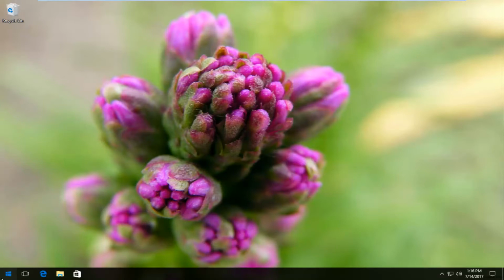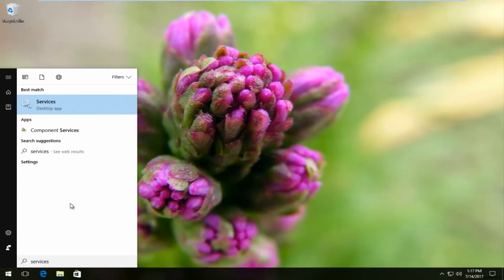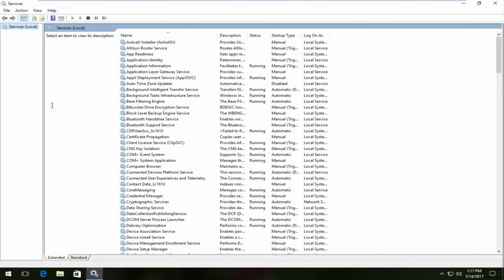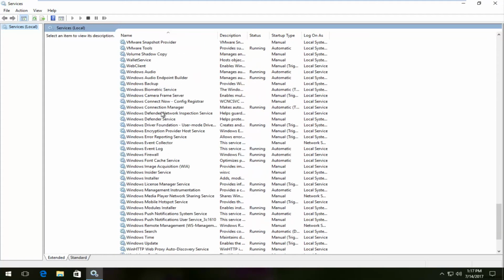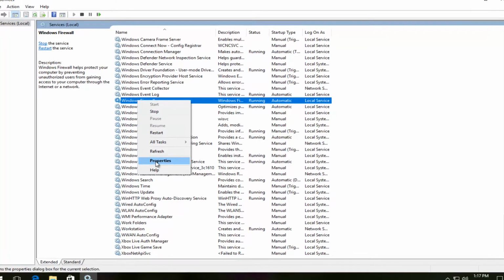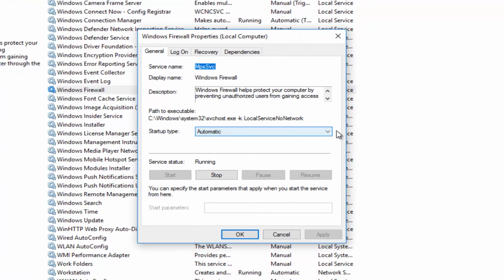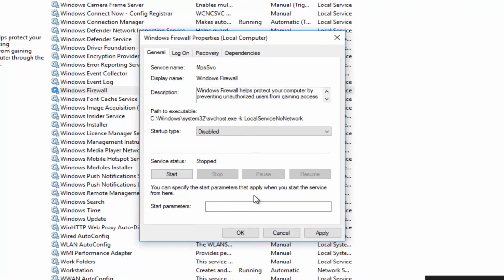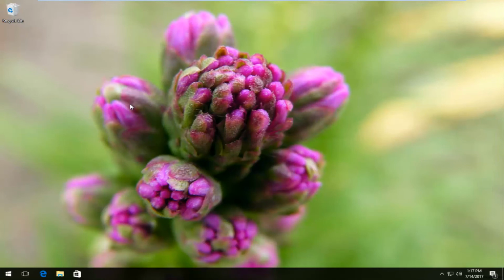How To Turn Off Windows Firewall In Windows 10/8/7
How to turn off the Windows firewall.

The Windows Firewall is designed to help keep unauthorized users from accessing files and resources on your computer. A firewall is a must-have if you're concerned about your computer's safety.

Unfortunately, the Windows Firewall is far from perfect and can sometimes cause more harm than good, especially if there is another firewall program installed.

Don't disable the Windows Firewall unless you have a good reason but if you have another security program performing the same functions, feel free.

In this tutorial, we will see how you can turn on or turn off the Windows Firewall in Windows 10/8/7. Before you do this, it is important to know that you should not turn off or disable Windows Firewall unless you have another third-party firewall installed and enabled as it makes your computer and network more vulnerable to malware attacks. If you have one enabled, it will automatically disable itself. Nevertheless, if you have the need to disable it manually, then this post will show you how to do it.